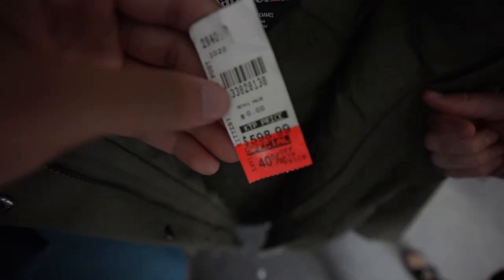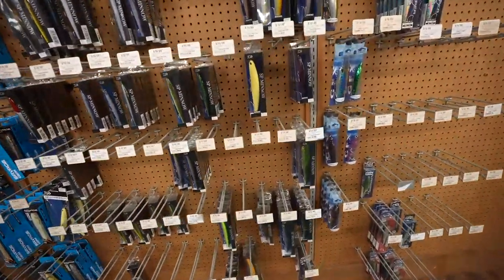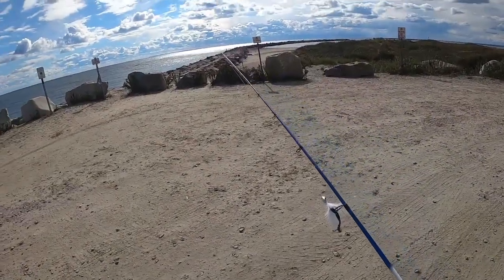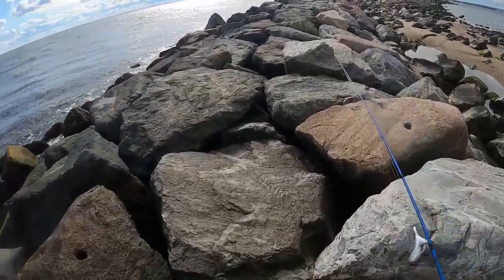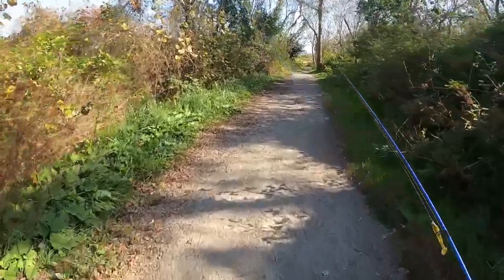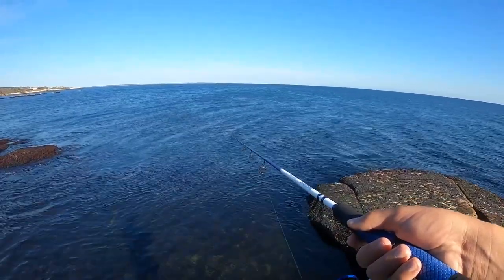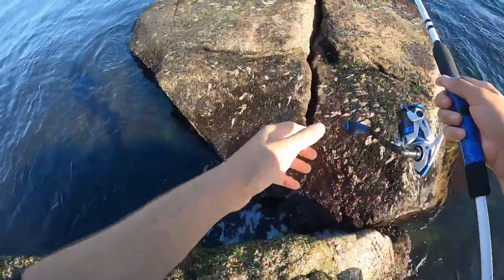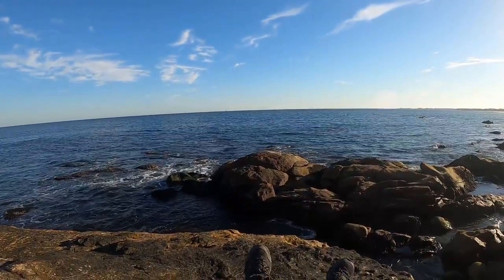The BEST FISHING STORE I've BEEN TO!! (Kittery Trading Post)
I take you guys with me to the world's BIGGEST Fishing Store! This epic four story tackle shop and outdoors building had EVERYTHING! Rods, reels, lures, freshwater, saltwater. This is place is a Fishermans dream! We then buy some gear, head out the water, and try our luck on the rocks and jetties of Maine, Massachusetts, and Rhode Island.

This store is called Kittery Trading Post in Kittery, Maine

Let me know if you guys like these saltwater jetty fishing videos! I have a lot of fun with these and the saltwater fishing challenge videos. Do you like saltwater fishing? Striped bass fishing and jetty fishing is quickly becoming one of my favorite ways to fish.  Lmk if you'd want to see more videos like this!

Film/Edit Equipment:
-GoPro

Fishing and tackle shopping was done in Maine, Rhode Island, and Massachusetts

FirstStateFishing

tight lines